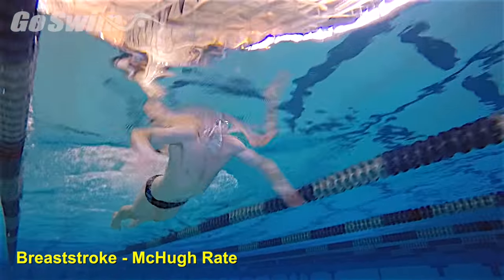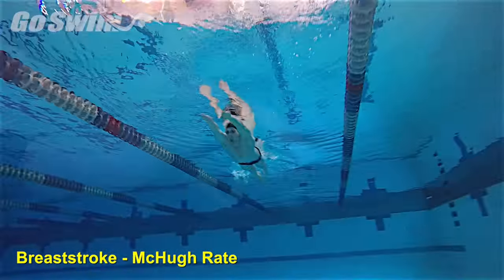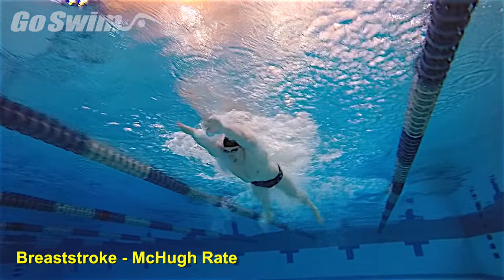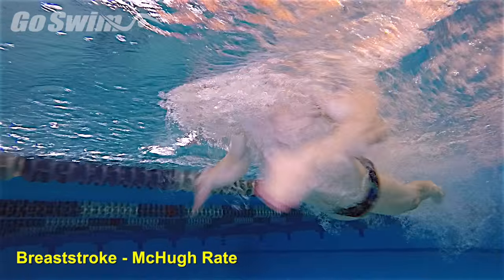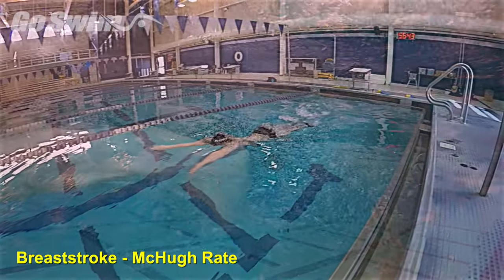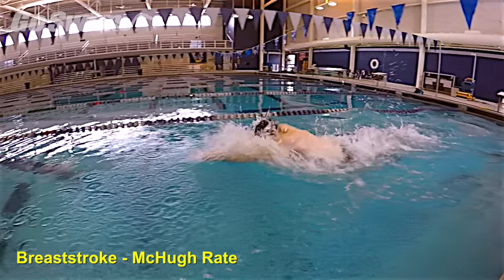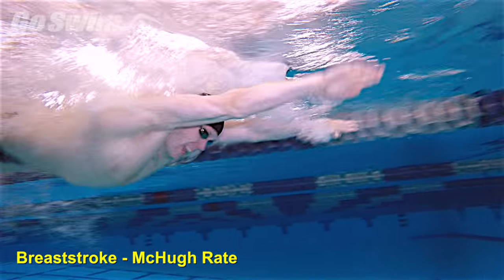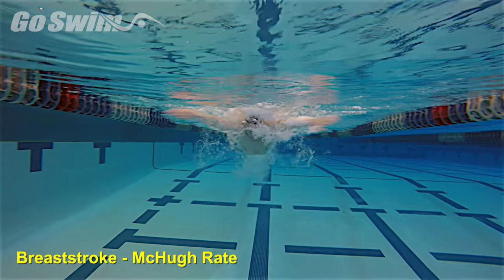Breaststroke - McHugh Rate - With Brendan McHugh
Reaching full extension in breaststroke on EVERY stroke allows athletes to get the most out of their swim.

Why do it:
The trick to swimming really fast, is to make sure you complete a full stroke, every time you TAKE a stroke. Increasing rate sometimes shortens the full stroke, so build the full stroke, then train your body to complete a full stroke more quickly.

How to do it:
1 - World class breaststroker Brendan McHugh shifts the focus forward to the hands by putting on fins and using a dolphin kick.
2 - Brendan attacks the front of his stroke so that the arms HIT full extension on each recovery.
3 - Keep the distance short so the intensity can stay high.

How to do it really well (the fine points):
The goal is to increase the rate as much as possible while maintaining the ability to reach FULL extension. Push the limit if your rate with attack, and spear your arms forward with a sharp push.